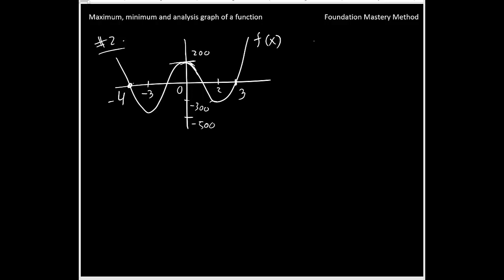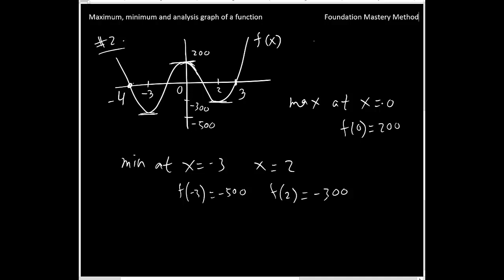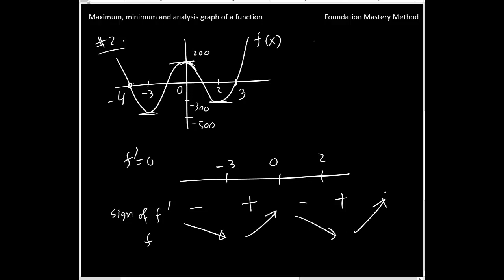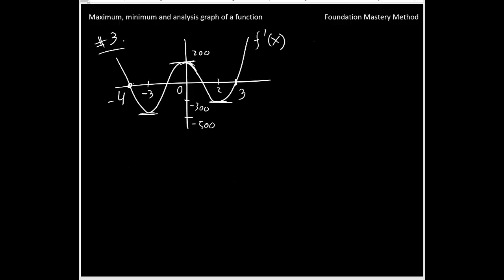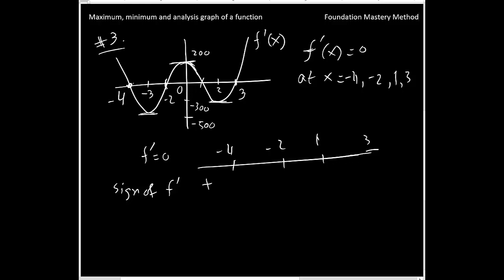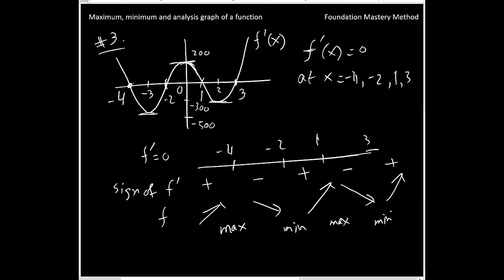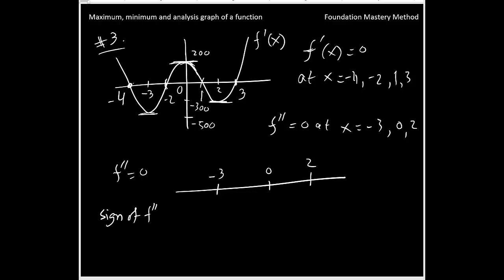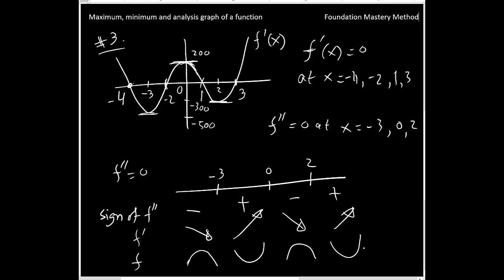Analysis of graph P2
In this video, you will learn how to analyze the graph of a function and the graph of the derivative of a function to determine extreme values and open interval of increase, decrease, the open interval of concavity and inflection points.